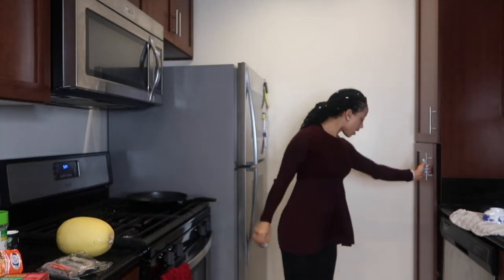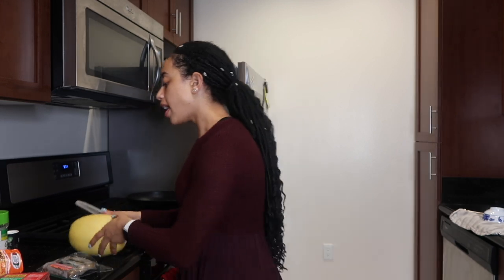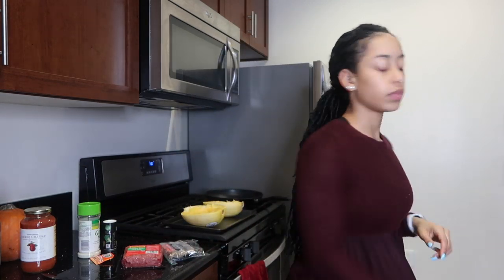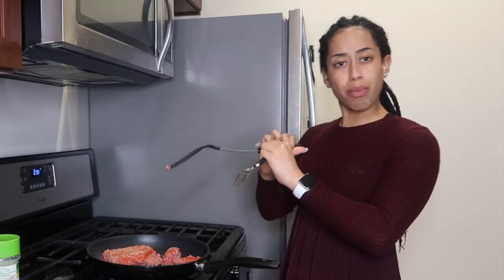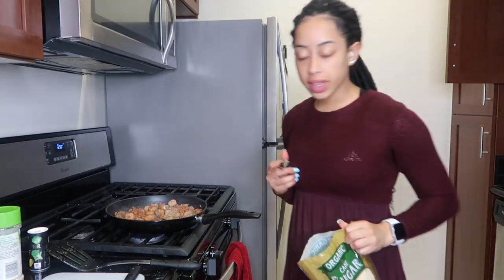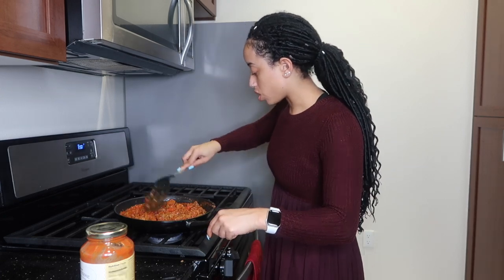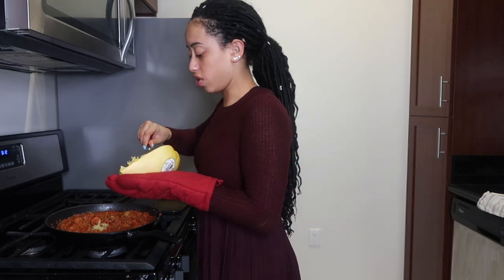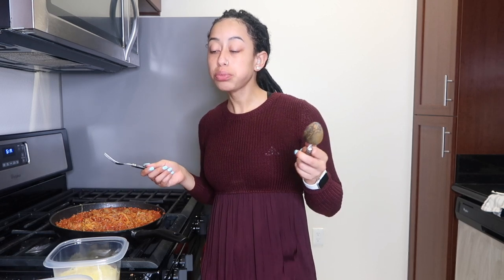COOKING WITH THE DIVA || Spaghetti Squash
Come join me in the kitchen to have some fun making a hearty and healthy meal! ENJOY!

A while ago, a video of my UCLA gymnastics floor routine went viral and a lot of you guys got to know me as this blue haired sparkly chick that does the nae nae, but there is more tome than meets the eye!

On this channel you will find gymnastics videos, stories about my life/childhood, dance, and so much more!